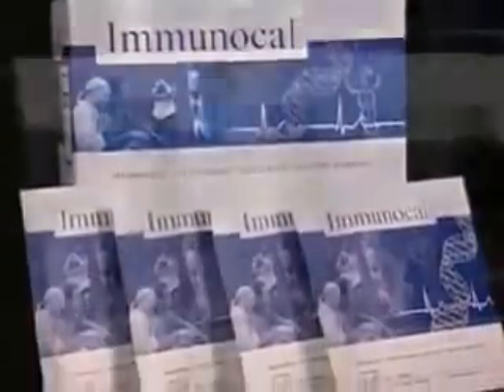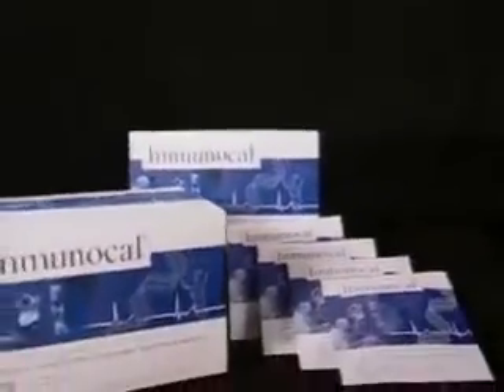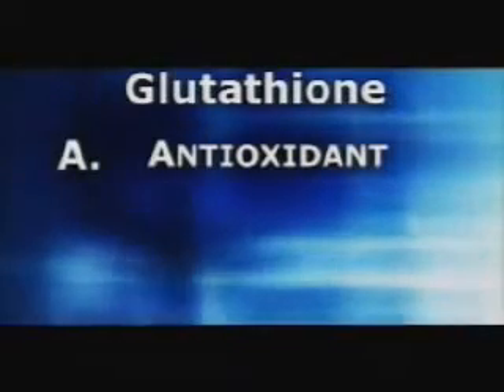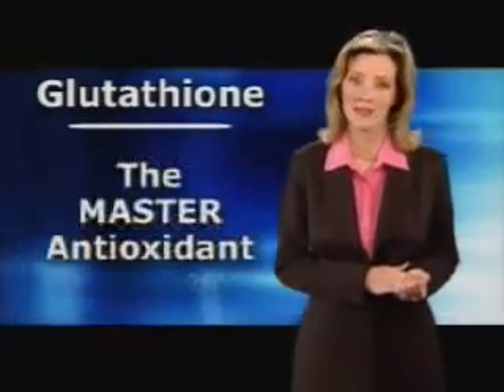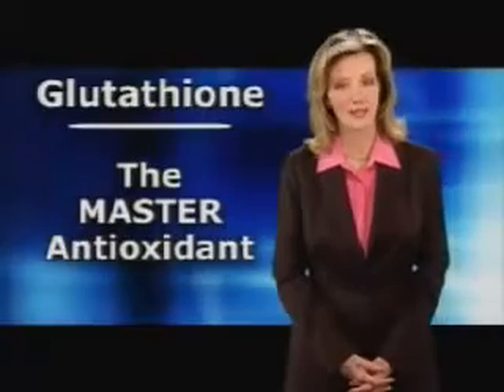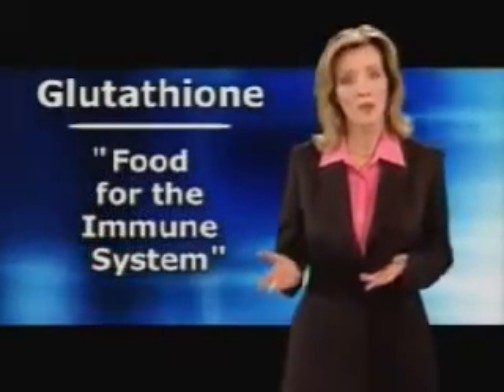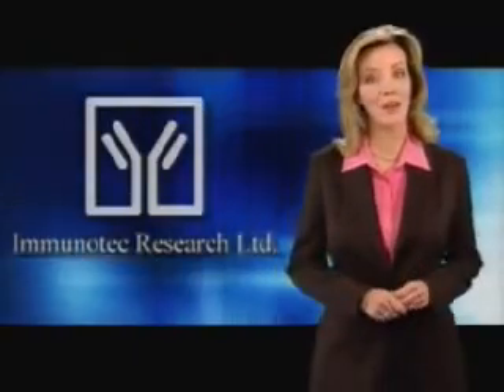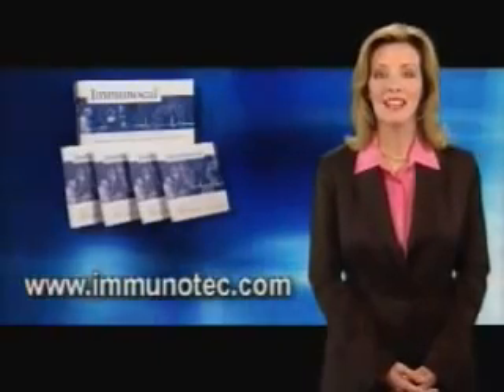About Glutathione and Immunocal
Immunocal is a unique, patented, specially formulated natural protein that has clinically demonstrated to help maintain your immune system.